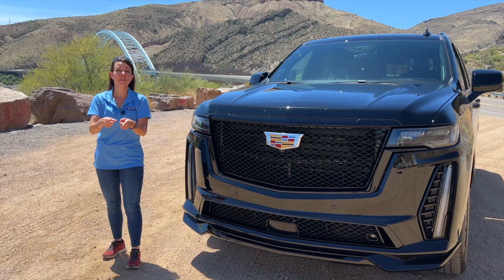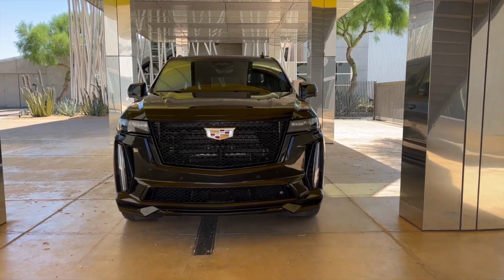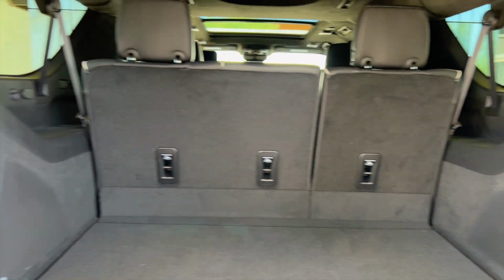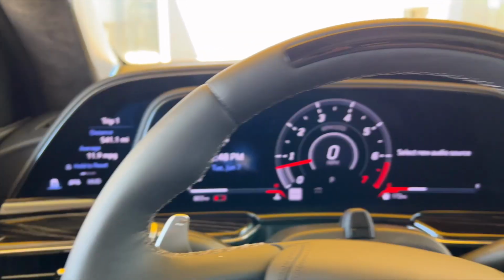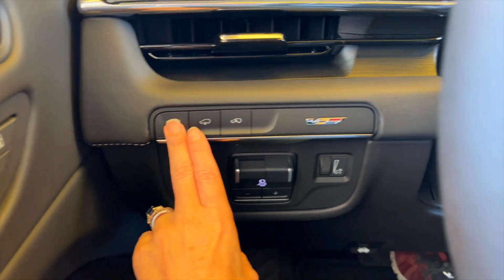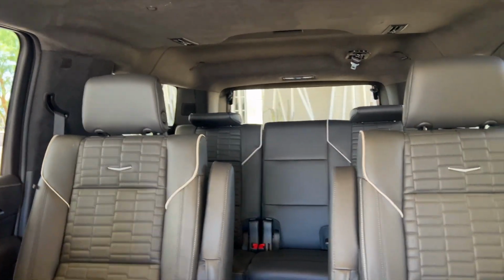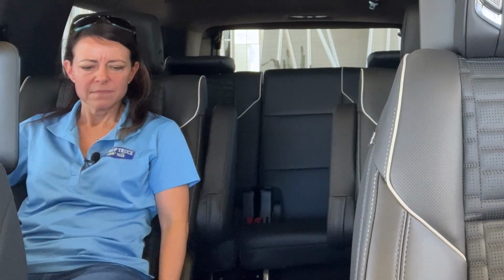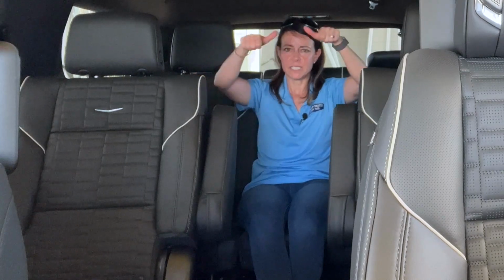I Love This Cadillac Escalade V, Just NOT the $152k Price!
The 2023 Cadillac Escalade-V is a 682 horsepower beast of an SUV that can go from 0 to 60 in under 5 seconds, and Jill Ciminillo got to drive it in the desert! Watch as she enters into launch mode, highlights the engine, shows off the unique features, and shares her driving impressions. Does the most powerful full-size SUV have what it takes to beat the "brotherhood of muscle?" Does this $152k SUV come with comfortable seats? Watch to find out!